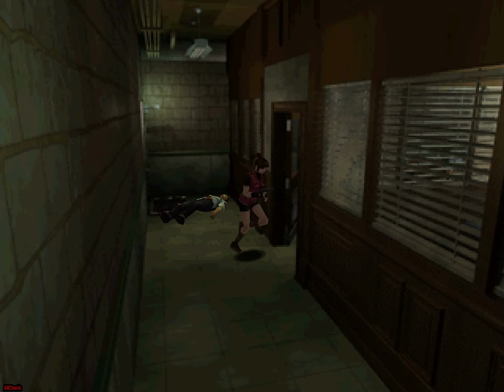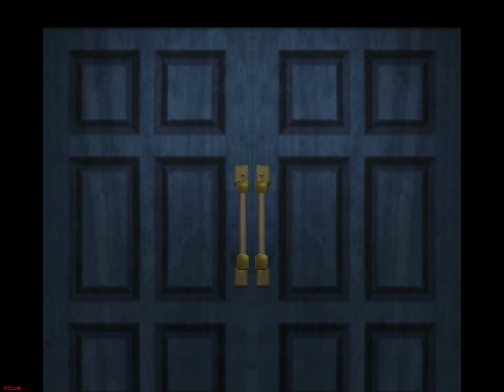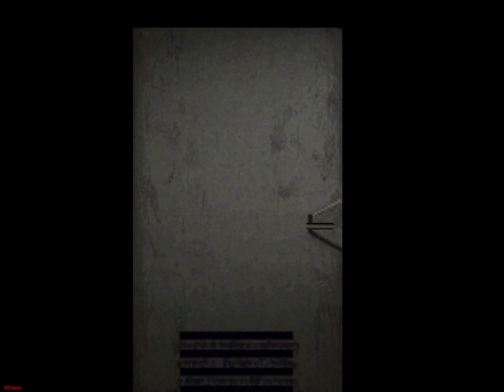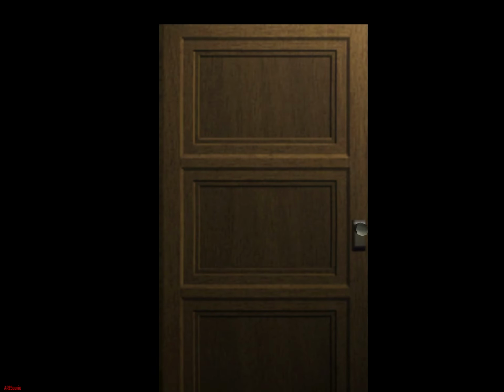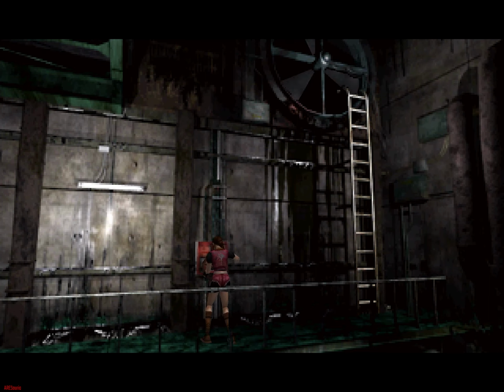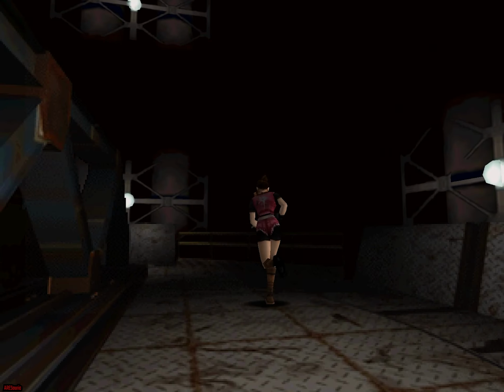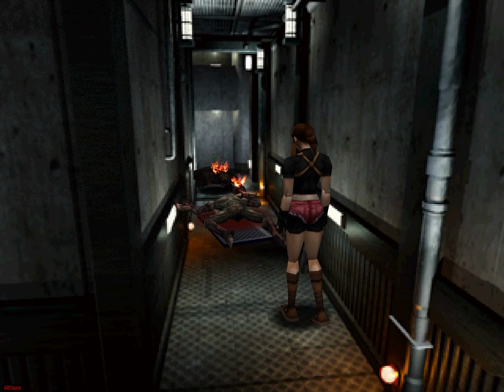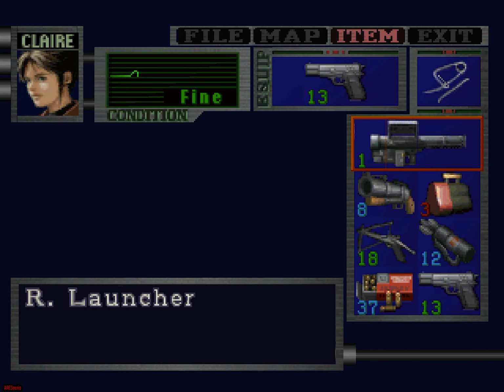Resident Evil 2 (PC) | Claire B - No Damage, No Save | Hard Difficulty | S Rank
Game Walkthrough of Resident Evil 2 Classic with commentary, without taking any damage and without saving in the Claire B scenario on Hard Difficulty getting S rank.

- New Game: Fresh new game.
- Scenario: Claire B.
- Difficulty: Hard/Nightmare
- Rank: S (A in North American Version)
- No Damage: There will be no damage received.
- No Save: Typewriters won't be used.
- Glitchless: No Glitches will be used on the run.
- Version: PC (Sourcenext 1.10).
- Region: Japanese
- Game Time: 1 hour, 15 minutes and 35 seconds.

Chapters:
00:00 - Intro
06:08 - Racoon City Streets
07:58 - RPD 1
10:14 - First MR. X Encounter
12:12 - Grenade Launcher
16:08 - Bowgun
24:02 - Chief Irons
30:35 - Sherry 1
34:48 - Doggos
37:28 - Second MR. X Encounter
40:12 - Third MR. X Encounter
45:04 - First Birkin fight (G1)
48:24 - Sewers
56:02 - Undergound Ares
58:11 - Fourth MR. X Encounter
1:00:38 - Second Birkin Fight (G3)
1:05:08 - First Super Lickers
1:06:34 - Laboratory
1:10:02 - Second Super Lickers
1:21:48 - Super Tyrant
1:27:12 - Third Birkin Fight (G5)
1:31:45 - Credits
1:34:19 - Game Summary